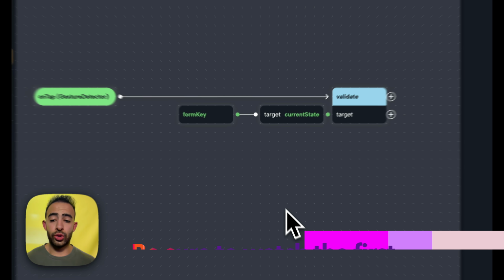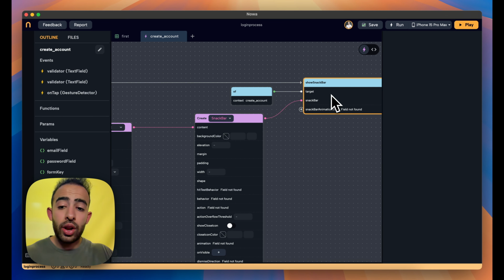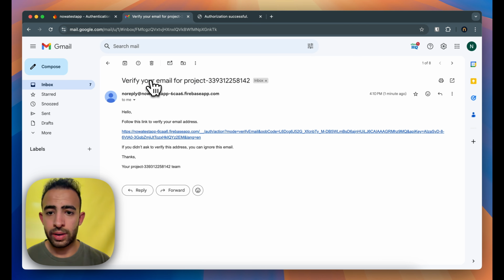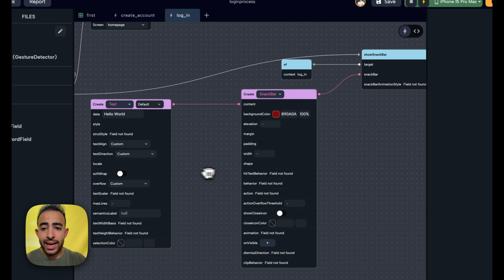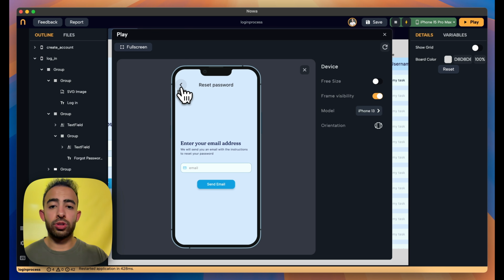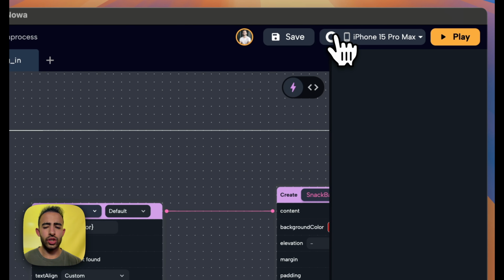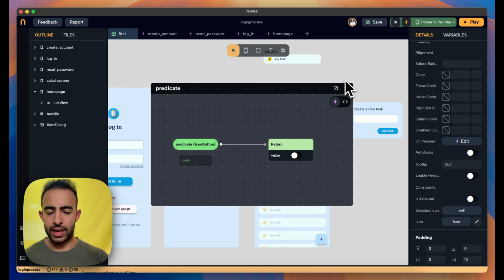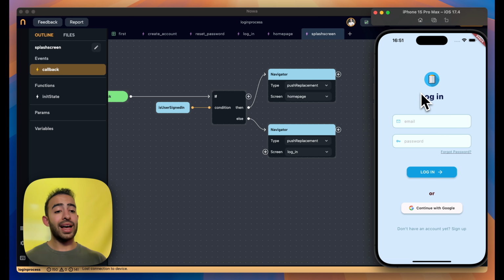Firebase Email Auth | Build Authentication for a Flutter To-Do app visually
Learn how to implement a complete Email and Password Authentication system with Sign-in, Sign-up, Sign-out, Email verification and Reset password.

You will also learn how to keep users logged in after closing the app and store their state.

Chapters:
00:00 Implementing Email Sign-up logic
03:18 Sending verification email and notify the user using Snackbar
06:15 Test the app in the Previewer with fake user Sign-up
07:25 Test the app using the actual iOS simulator to check the real behavior
10:53 Customize the verification email sent from Firebase
11:40 Implementing the Sign-In Logic
12:46 View the Flutter Code for the screen from Circuit
13:12 Building a check if the user verified their email or not, and showing a Snackbar if the user isn't verified
16:53 How to Commit changes in a local GitHub repository
20:30 Implement "Forgot password" logic and send "Reset Password" email
24:58 Show an Error message in a Snackbar when logging in fails
27:54 Fetch user info and display them on the screen
29:49 Implement Sign-Out logic
32:48 Auto-Redirect signed-In users to the Homepage when the user opens the app.

This is the 3rd video in Firebase series. If you haven't watched the first two, watch them first before watching this one:

💫 Nowa is the first App Building studio designed for building Professional apps! Visually build apps with Stunning UI and advanced logic that are production-ready! with clean and optimized generated code for performance readability, and further scaling with code.

💫 Upgrade your Flutter building game, be more creative, and build powerful apps without limiting or downgrading the final quality of your app.